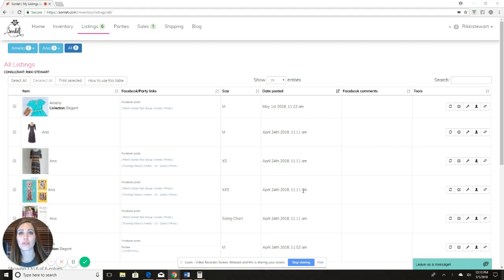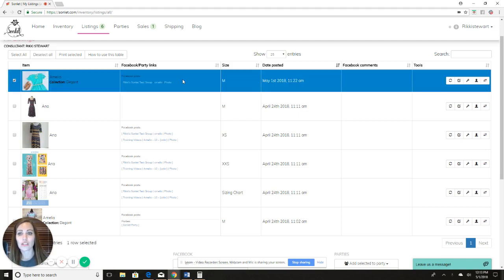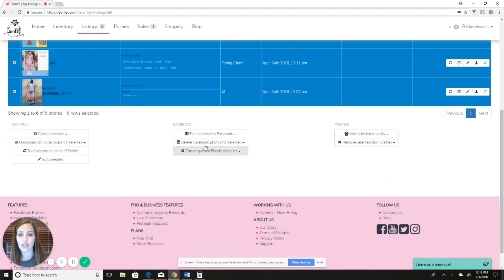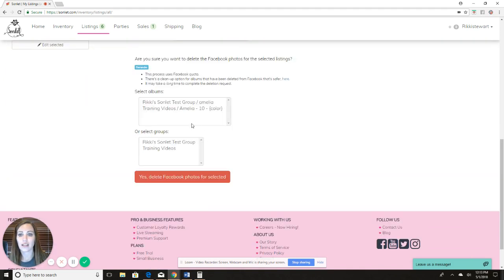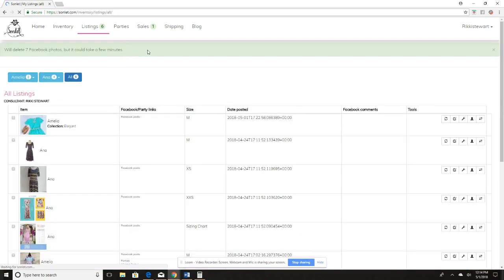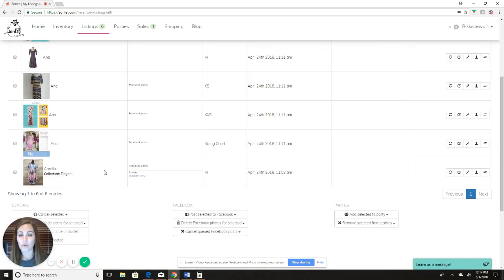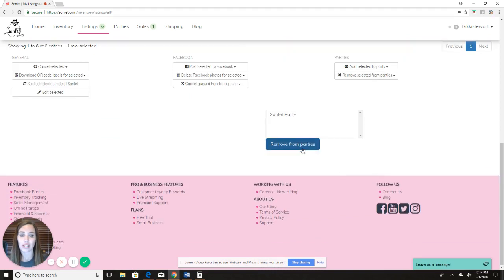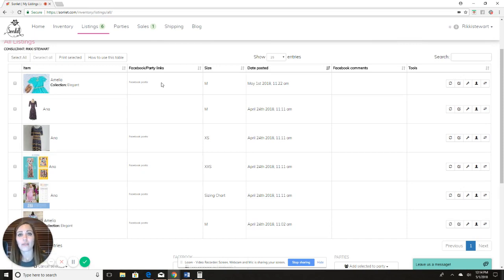How to delete photos from Facebook and Sonlet parties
A quick tutorial to show you how to delete photos and inventory items from Facebook and Sonlet parties.